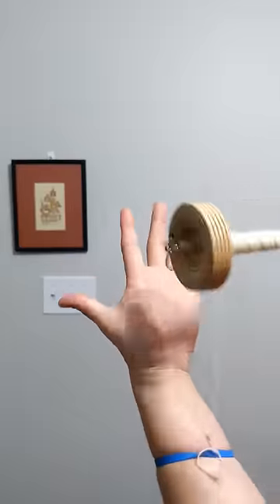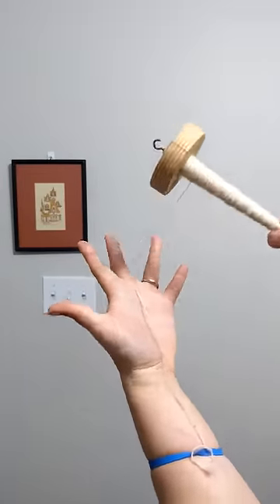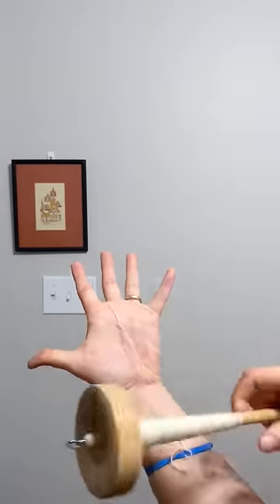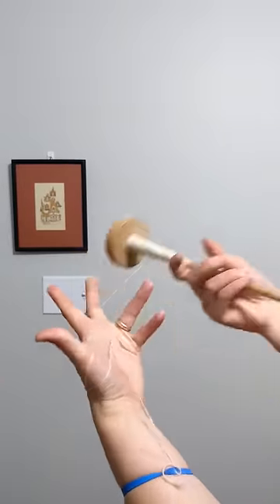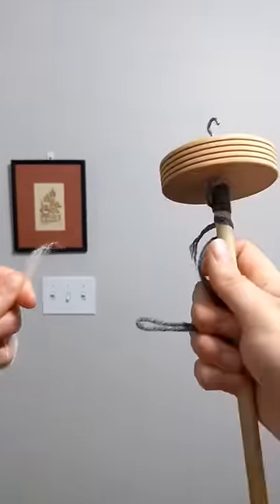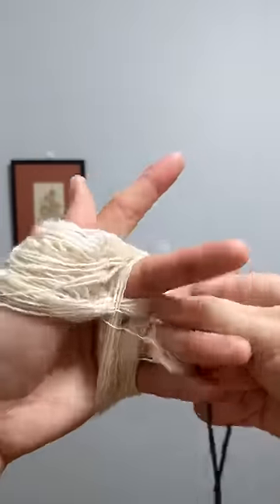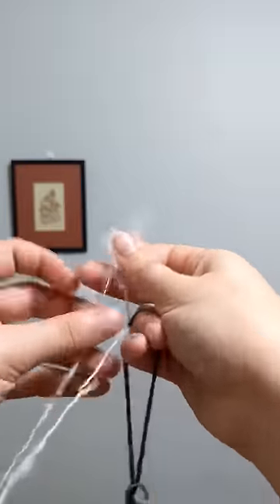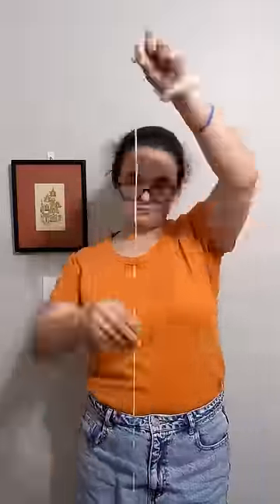How to Andean Ply Wool on a Drop Spindle